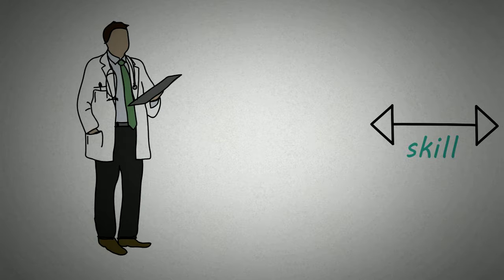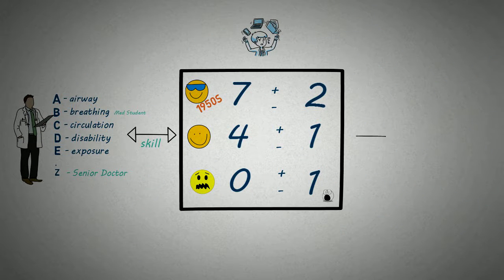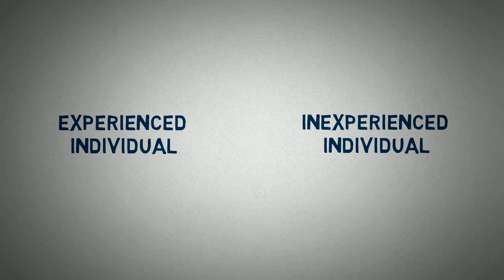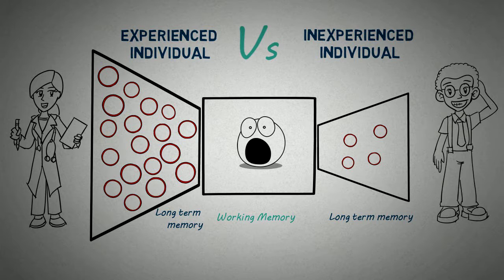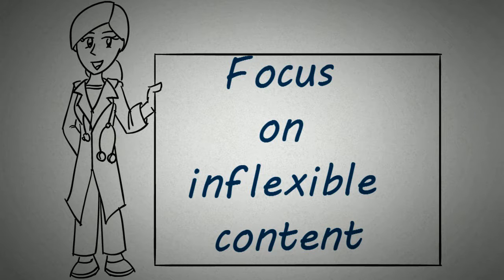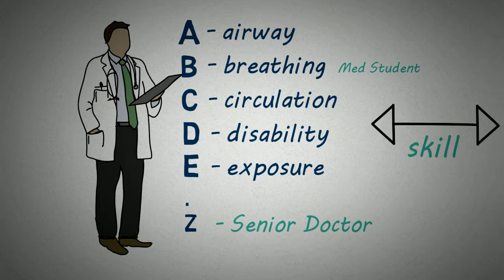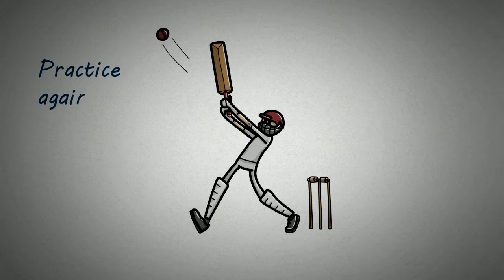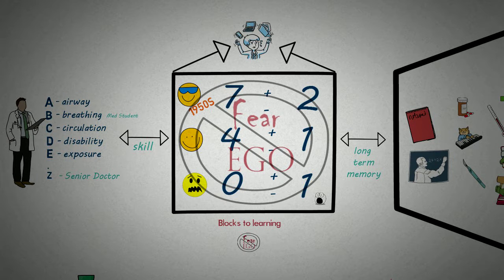Working Memory in Learning and Teaching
A look at the use of working memory and it's relevance to learning, teaching and performance by Dr Mark Stacey, Wales Deanery, and Elaine Russ, CUREMeDE.

If you'd like to discuss this video or any of our other videos please contact Elaine Russ